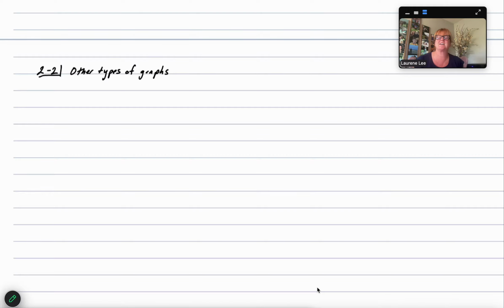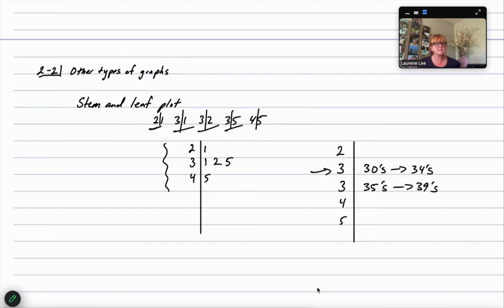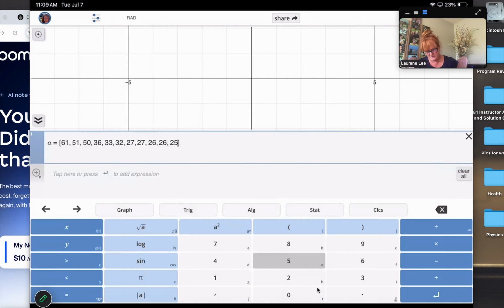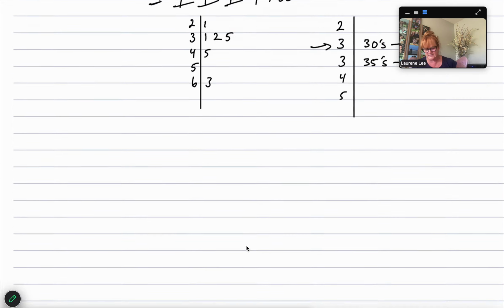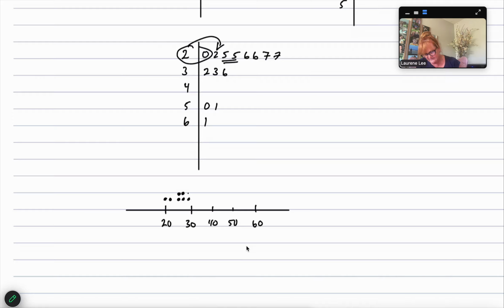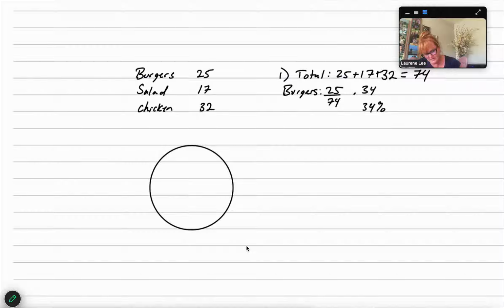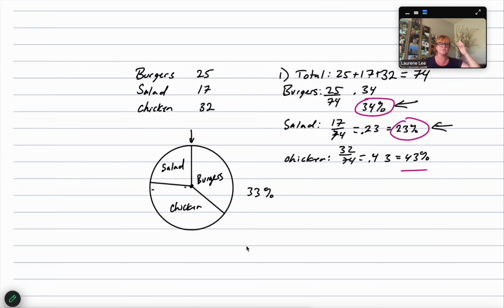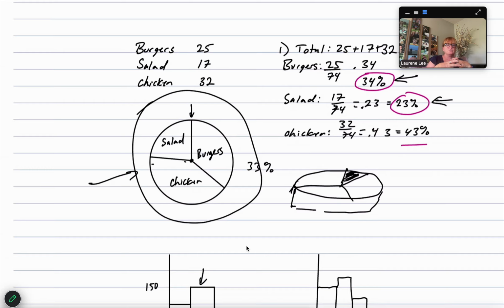Section 2-2 Other Graphs